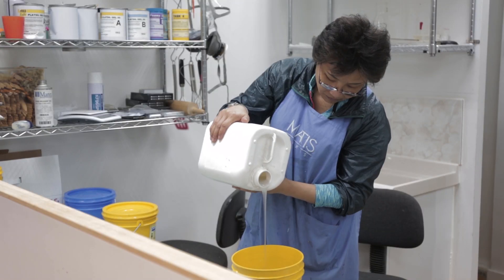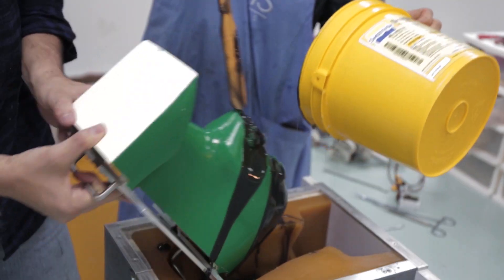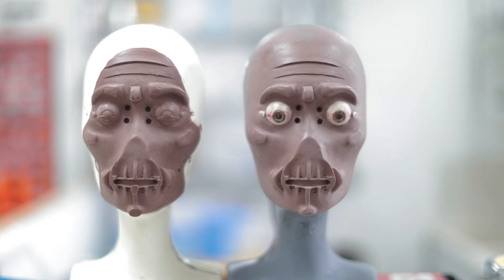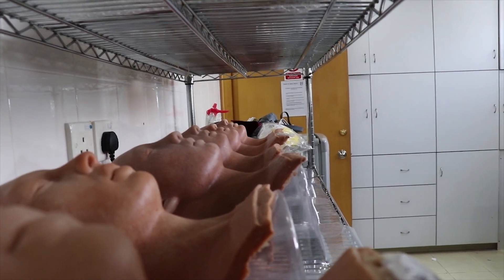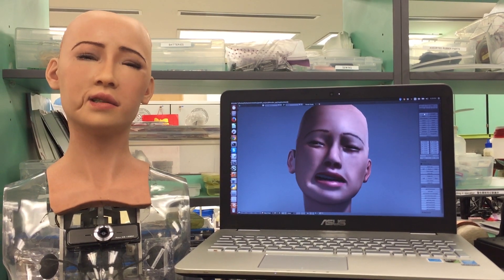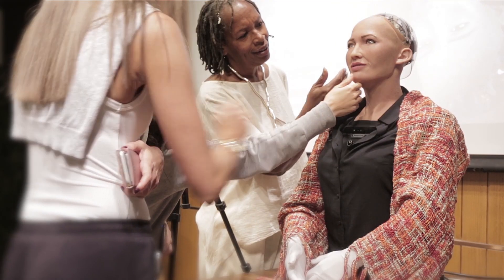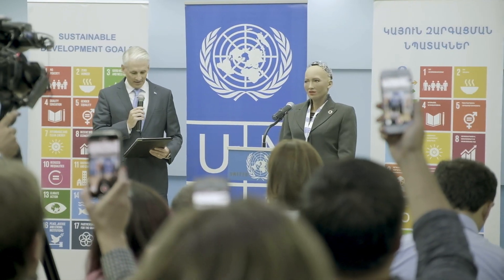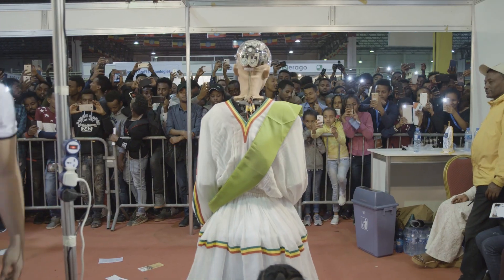The Making of Sophia: Frubber®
Sophia the Robot, our latest and most advanced robot in the Hanson family of robots, is well known for both her human-like skin and her ability to make dozens of different facial expressions. The unique combination of these two factors allows Sophia to uniquely connect with humans. Sophia’s skin,  Frubber®, is made from a patented material invented by Hanson Robotics. It is a kind of elastic rubber, or elastomer, that mimics the feel and flexibility of human skin.